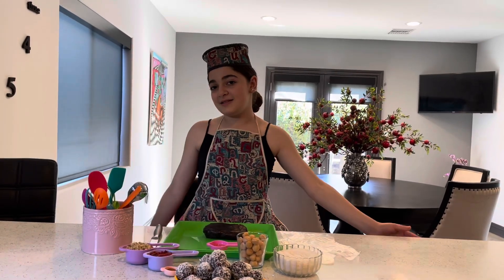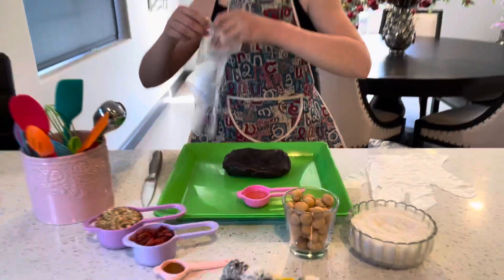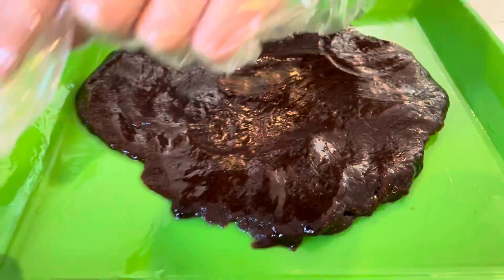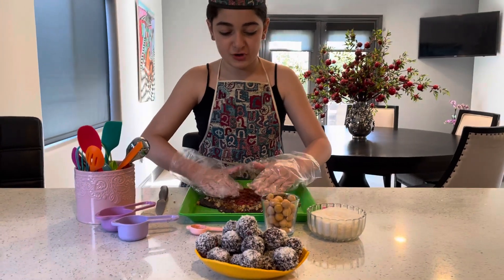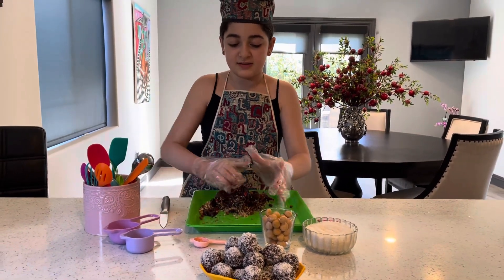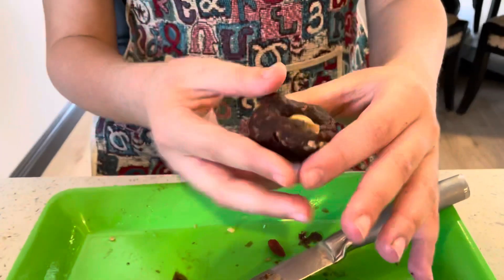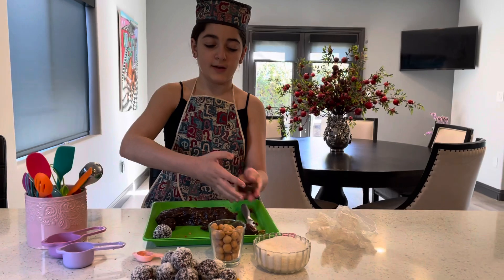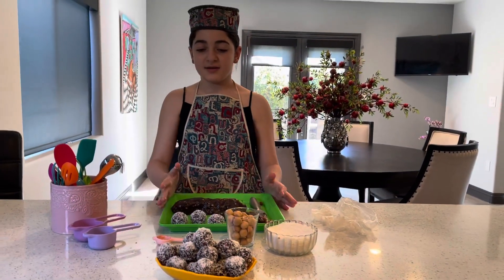Kids In The Kitchen With Anna Petrosyan . Healthy Snowball Dates: Episode132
Kids In The Kitchen With Anna Petrosyan. Healthy and Delicious snowball dates by Anna. Exclusive for my show. Created by my mom Marianna Sargsyan.